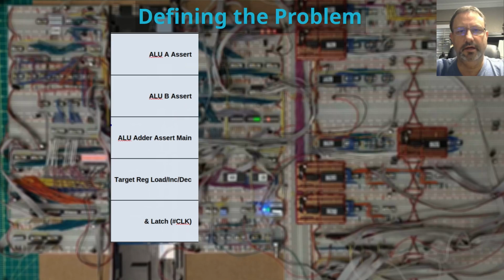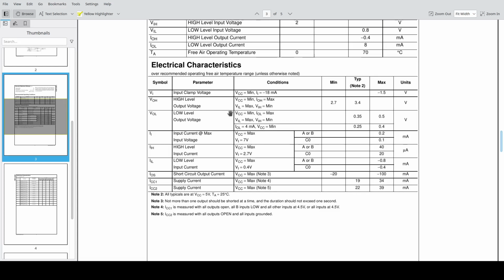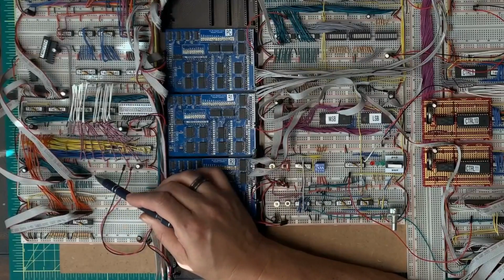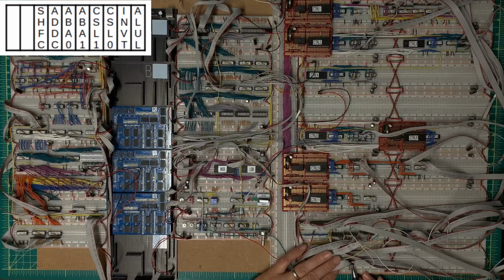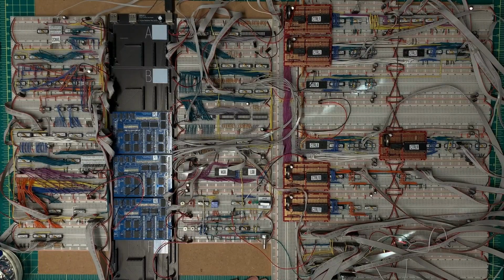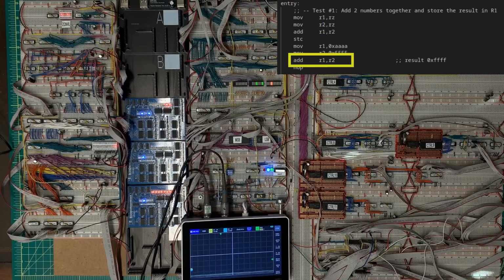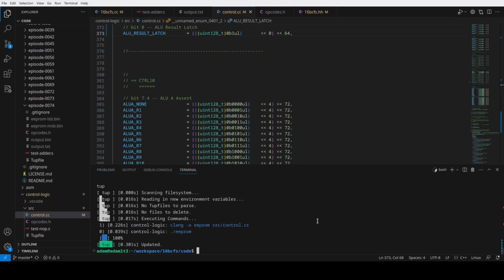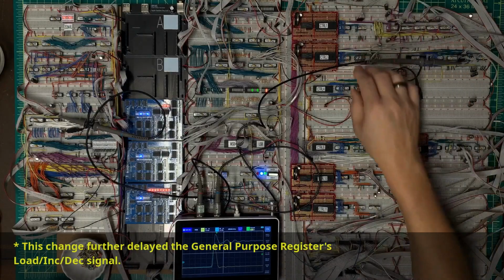0075: The ALU Adds (Mostly) | 16-Bit Computer From Scratch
*Description*

I finally work out the issues with the ALU Adder.  However, it is not without its obscenities.  The amount of delay I have to bake into the circuit is ludicrous.

In the end, based on only surface testing, I am able to determine that I can add.  And so can the circuit.

*Chapters*
0:00 Intro
1:09 Defining the Problem
5:15 The Proposed Solution
6:56 Undoing the ALU Input Latch
8:00 Voltage Problems (Again!)
11:05 Purpose-Built Test
13:29 The PCB Plan
14:29 Fixing the Adder Inputs
16:47 Changing the Line Drivers
17:20 Testing the Changes
19:36 Over-Engineering a Signal
21:16 Planning the New Latches
21:57 Adding the Latches & Moving the Main Bus
22:34 LED Line Driver Inputs
23:06 Latch Inputs
23:27 Swapping the Logic Family
23:50 Relocating the ALU Adder Result
24:28 Pulling the New Signals
27:05 New ALU Control Ribbon Cable
27:53 ALU Output Latch Signal Shaping
30:48 ALU Control Signal Cleanup
33:46 Missed a Signal
35:21 I Need to Set Some Expectations
38:39 Testing The Changes
40:09 Troubleshooting the First Problem
42:42 Trying Again
43:42 Control Logic Bug!
43:55 Pull-Down Resistors
45:47 Re-Testing
48:07 Predicting the Problem
52:57 Measuring the Signal Sequence
55:59 An Insane Delay
58:30 A Second Look At Signals
1:02:32 An Obscene Delay
1:03:41 Wrap-Up